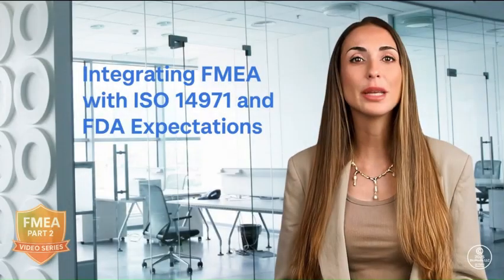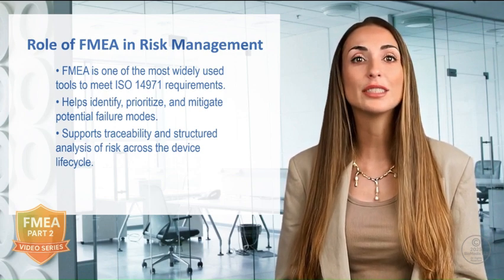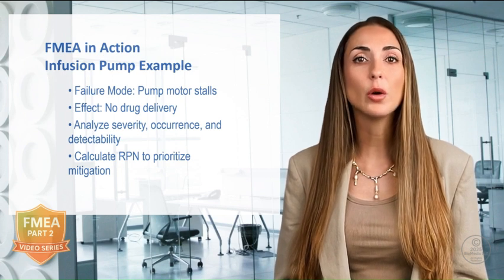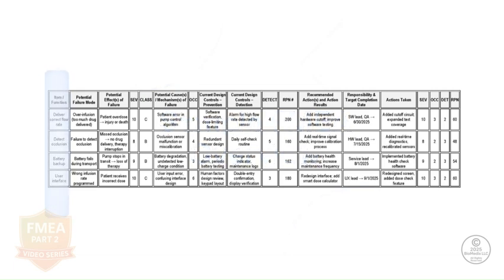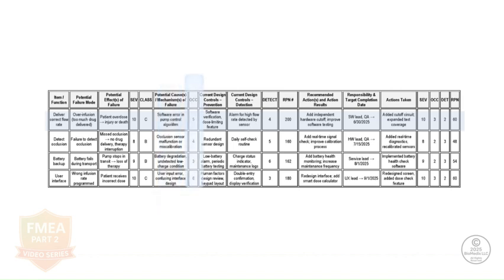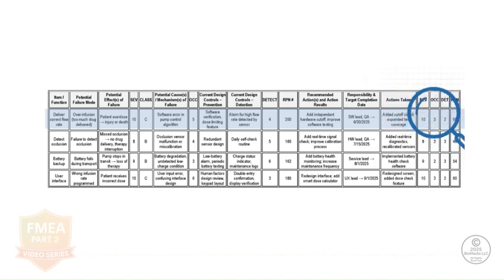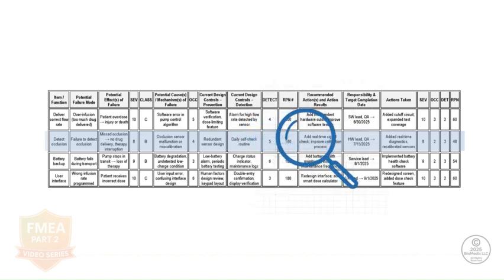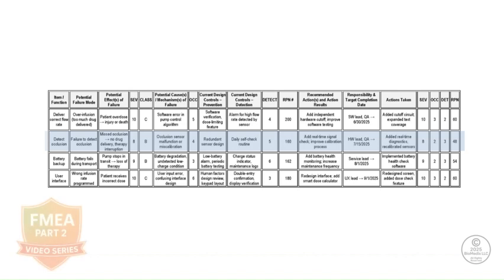FMEA Video 2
Deep Dive into Table Structure

Following the success of Part 1, we’re pleased to release Part 2 of our FMEA video series, a closer look at how to structure and populate a functional FMEA table.

In this session, we break down each column — from Failure Modes to Severity, Occurrence, Detectability, and how they combine into a Risk Priority Number (RPN). This practical walkthrough helps demystify the FMEA process and ensures traceability from hazard identification to mitigation.

If you're documenting risk for a 510(k) or PMA submission, or aligning with ISO 14971, this is a must-watch.

Join us as we walk step-by-step through a mock FMEA example.